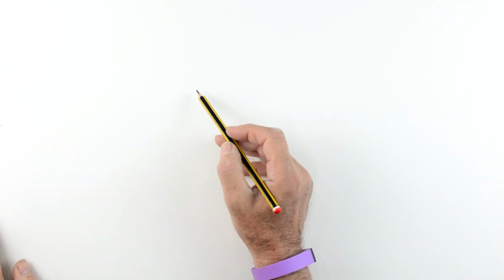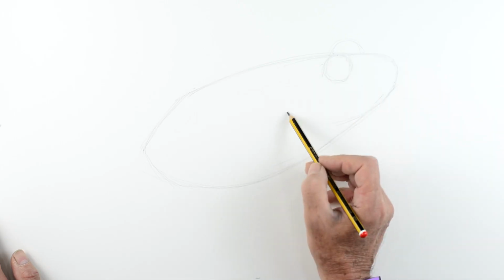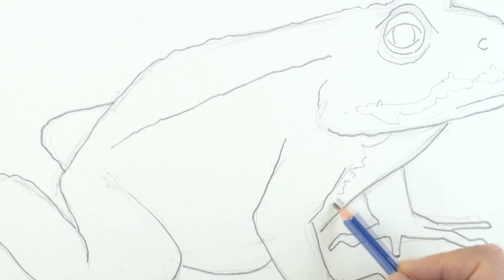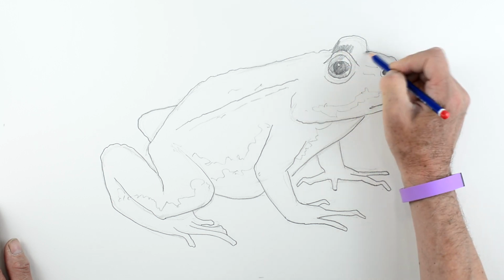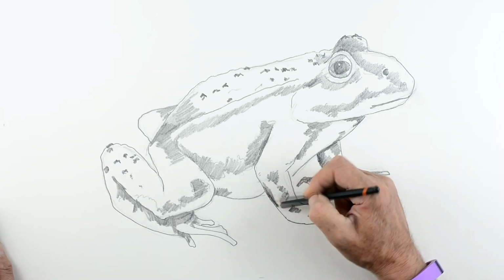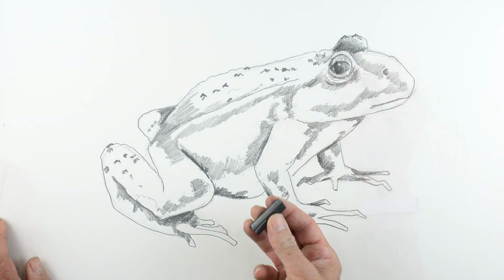Revealed - How to Draw a Frog in Incredibly Simple Steps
Instructions for drawing a frog. Learn how to draw a frog with this easy frog drawing tutorial. Frogs and toads are amazing amphibians and are easy to draw with this simple drawing tutorial. In this easy frog drawing tutorial I'll teach you how to draw a frog / toad starting from very simple shapes. You will learn, step by step, how by using oval and cylinder shapes you can get the basic shape of the frog. From here, I will show how to draw the outline of the frog, that reflects its lumpy and slimy skin. I'll take you through, stage by stage how to draw the frog's legs which are multi-jointed, before adding shading in a variety of tones to complete their structure, before finishing the drawing with a piece of graphite. The graphite is used to create a background which in turn converts the edges into outlines.

This art tutorial is designed for beginners,  students wishing to develop their drawing skills.

Interested in ART HISTORY? or or have a look at my